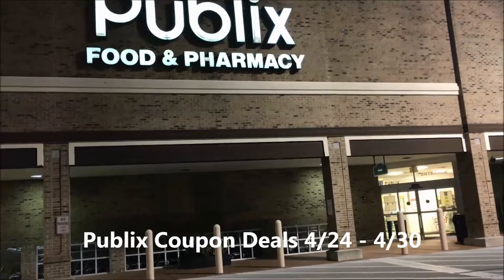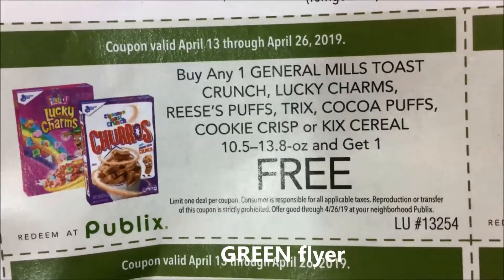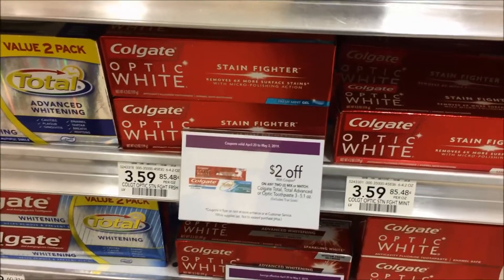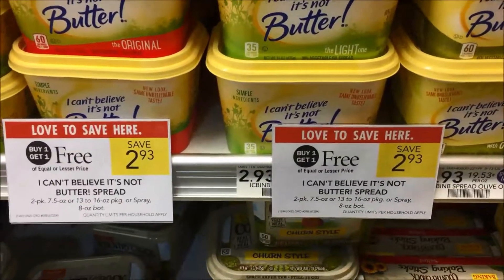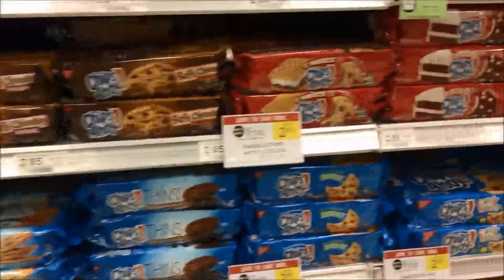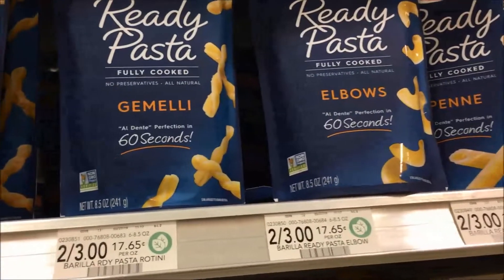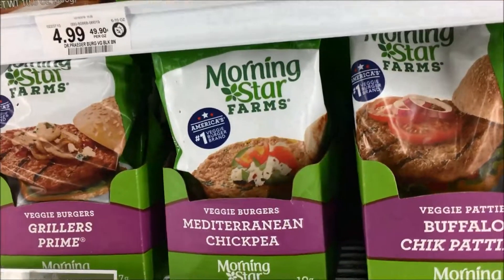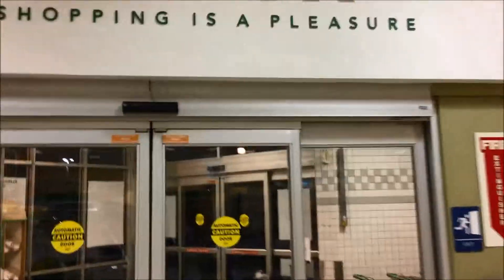Publix BOGO Coupon Deals 4/24 - 4/30